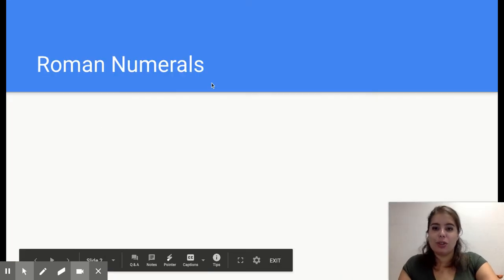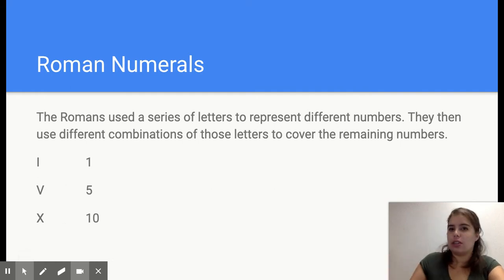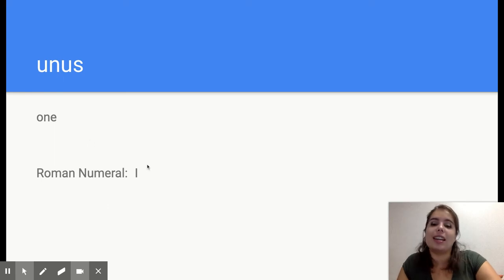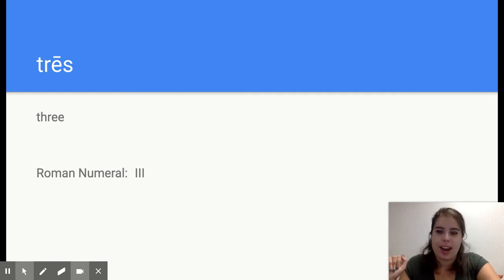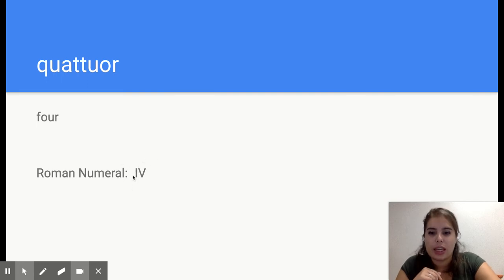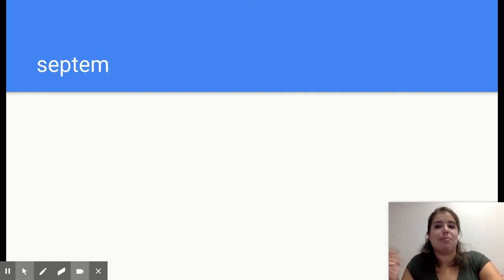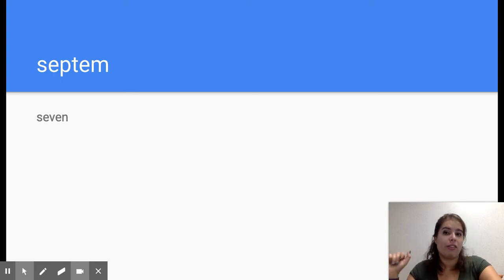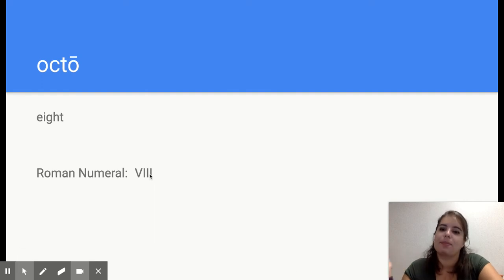6th Grade Remote: Roman Numerals